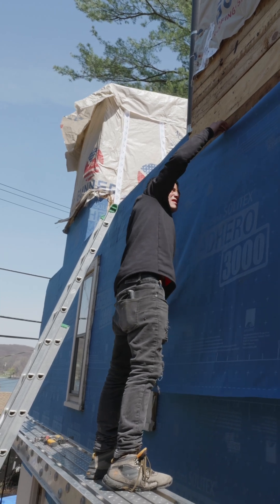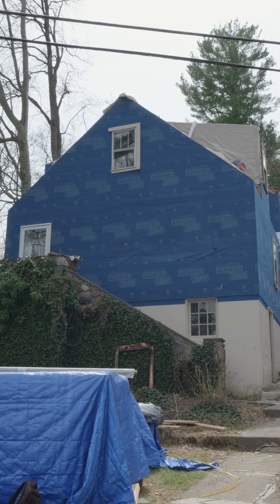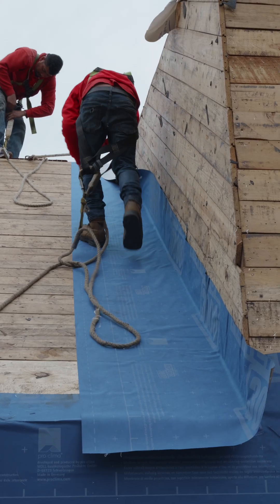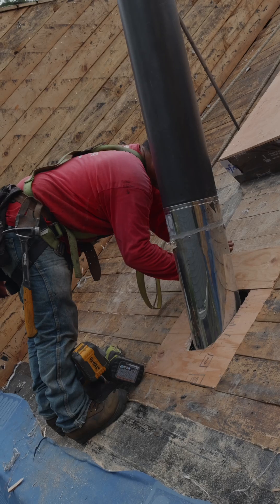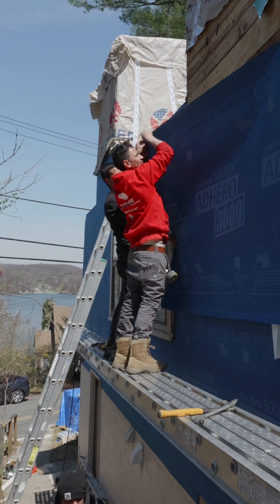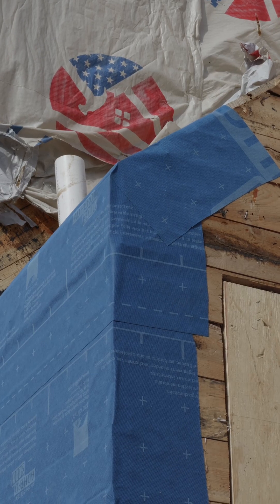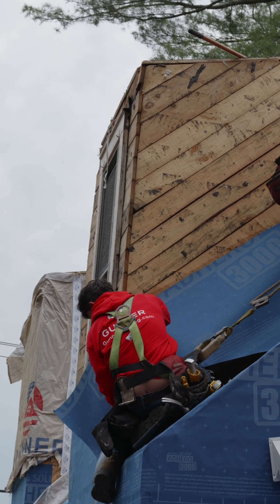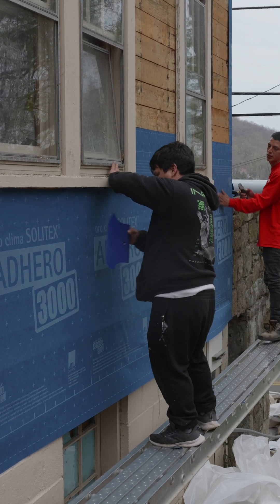the BEST air and water barrier ... pro clima adhero 3000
In order to promoter energy efficiency and health, a continuous air and water barrier is essential. this prevents wind drafts and rain from entering your house through gaps in your envelope. We used a self adhered product named Adhero 3000, which is impermeable to air and water, but allows water vapor to pass through, allowing any condensation to dry. Reach out via the @holistic_architect on IG